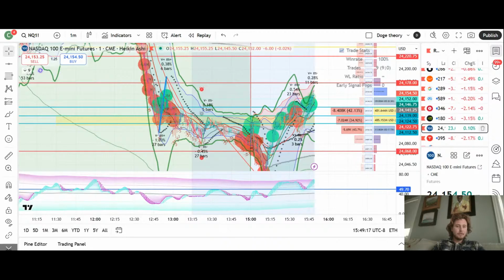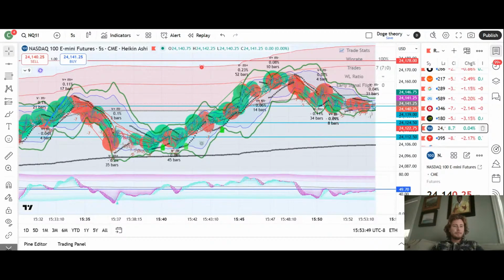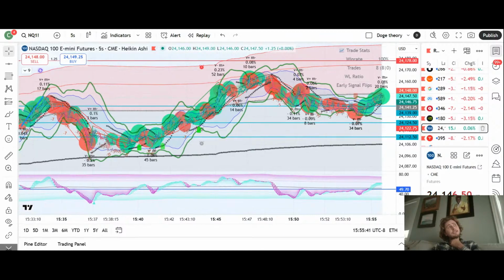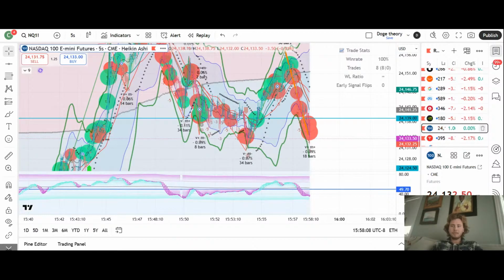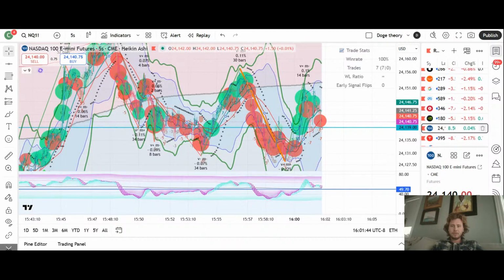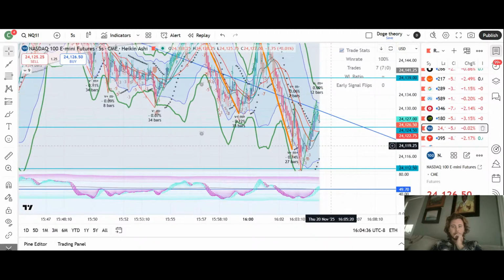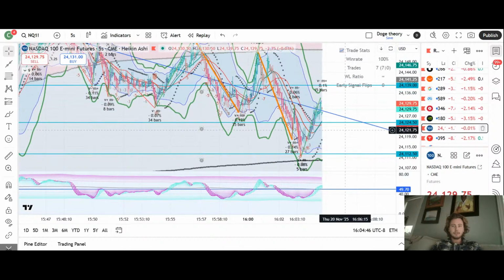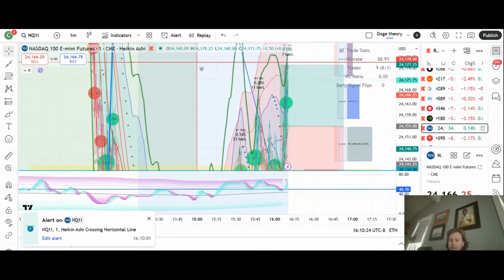Today we are trading live Tune in trading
Welcome to Big Truss Trading, where we build strategies like LEGOs and create foundations you can trust.

In this video, I break down today’s setup using:
✔ Free signals
✔ Clean block combinations
✔ Simple structure
✔ Easy-to-follow rules

(Best time of the year to upgrade your TradingView plan.)

DM me or drop your questions in the comments — I reply to everyone.